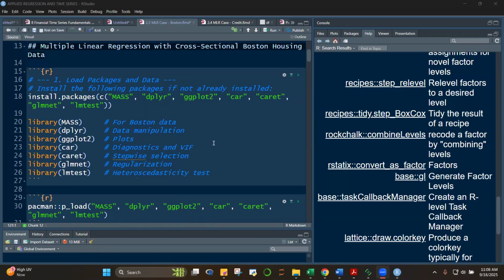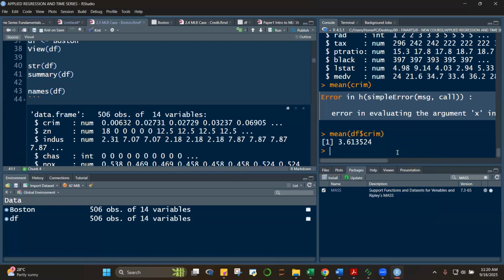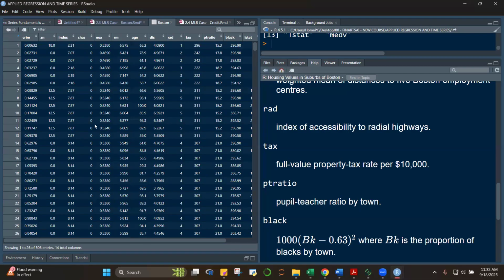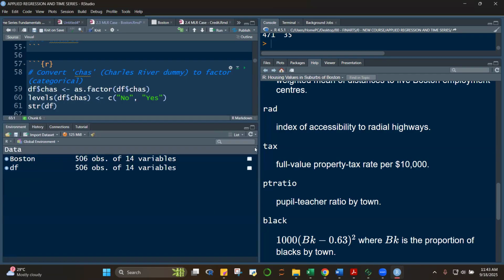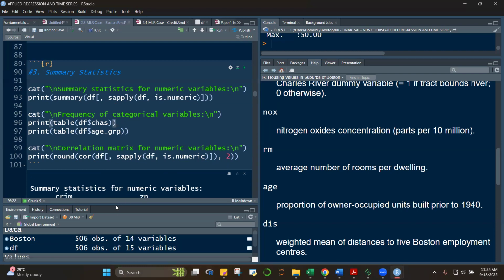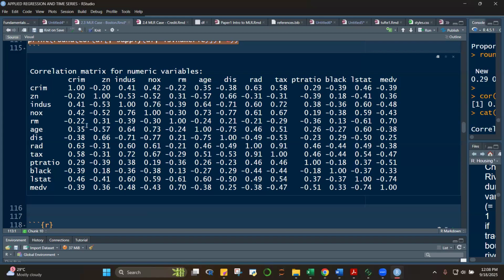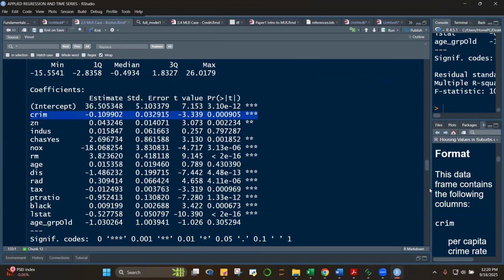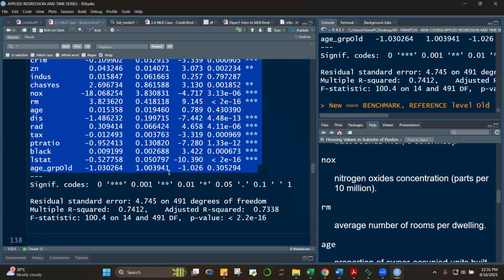FINARTS K31 Sept 18, 2025 Boston data set, lm function 1